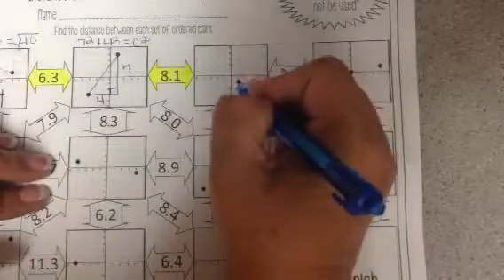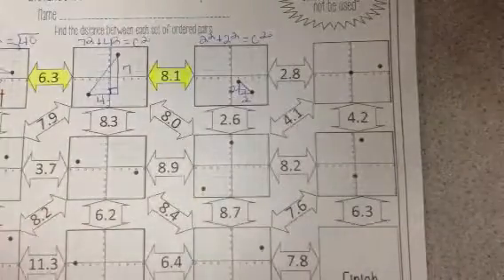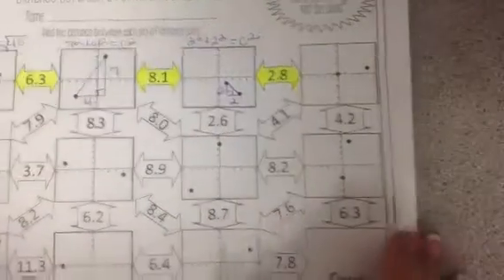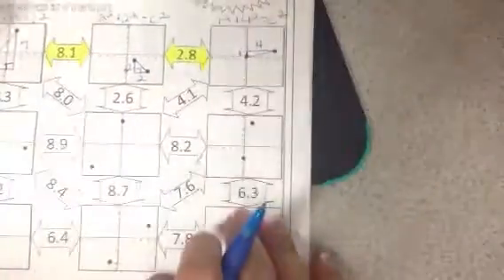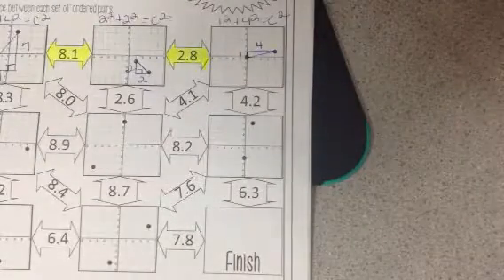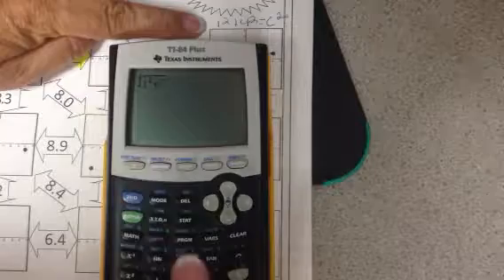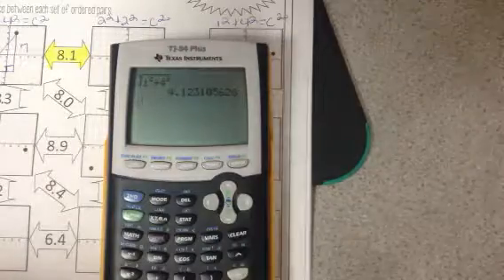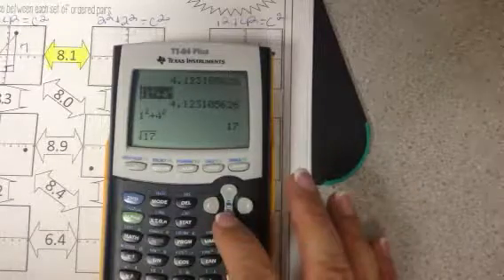Distance Between Two Points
Refresher Notes